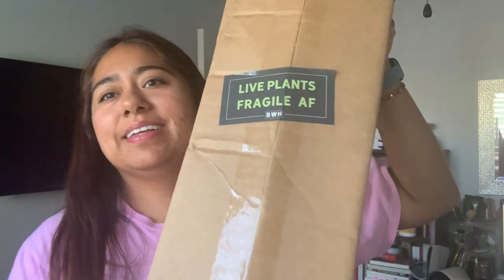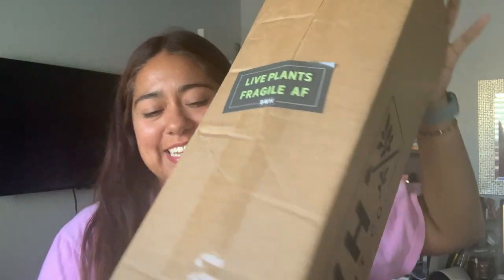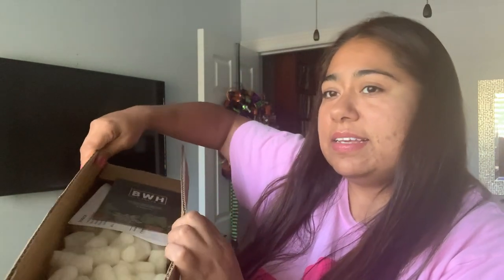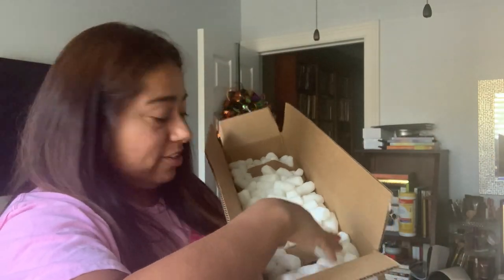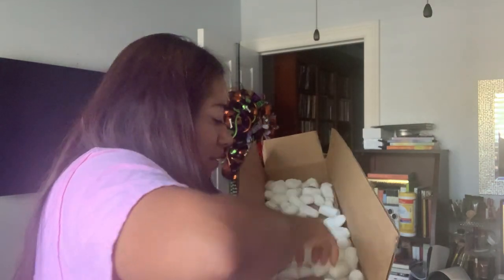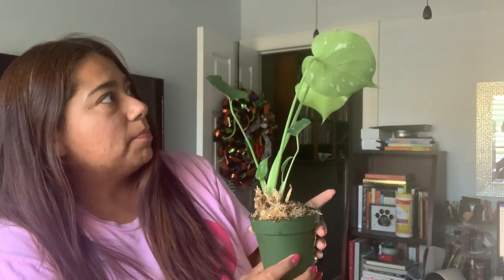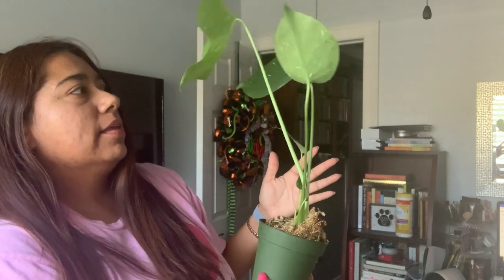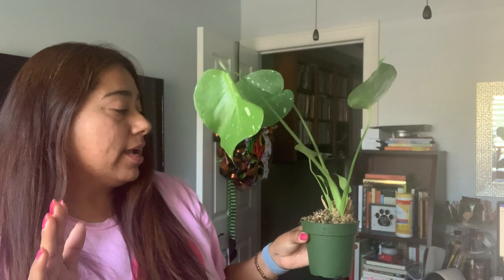Unboxing a plant order| BWH Plant Co.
Hi everyone!
It's been a bit so I wanted to post this short video.  I placed my first order with @bwhplantco7372 and wanted to see how the plant would arrive.  Just a review of the plant and see if it's worth the price.   Tell me your thoughts!